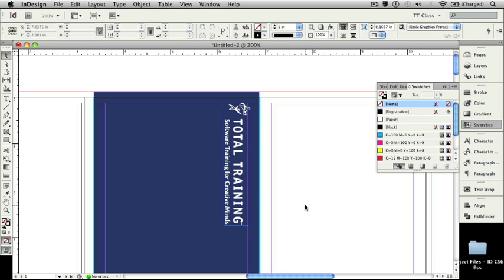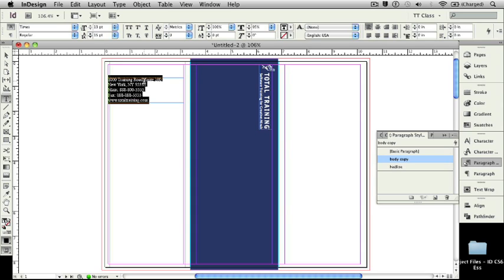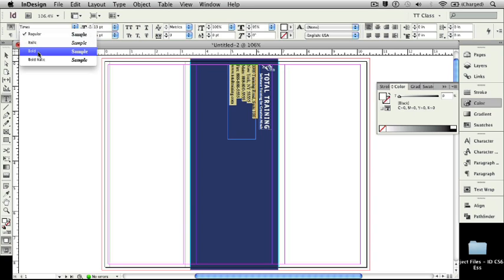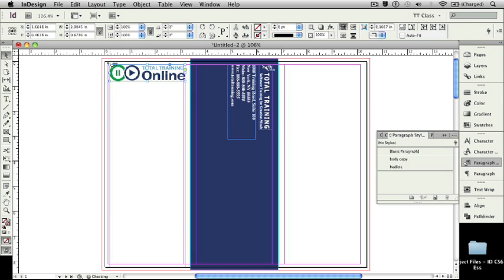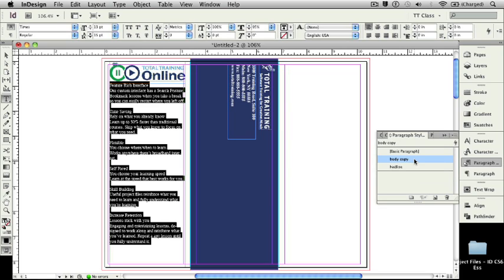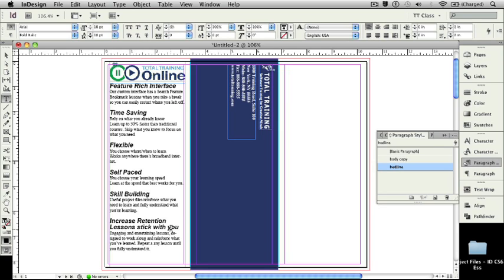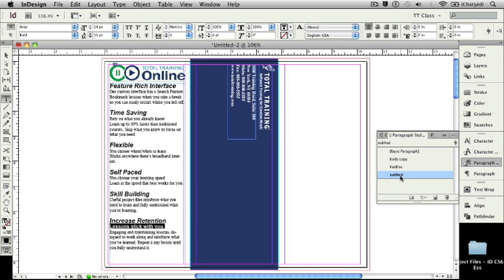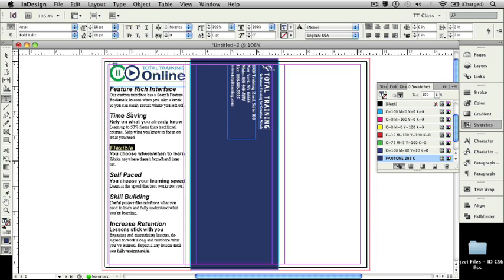03 Placing, Formatting & Modifying Text with Paragraph Styles